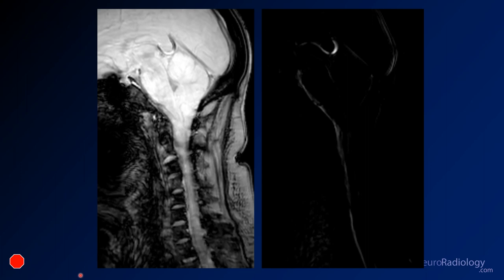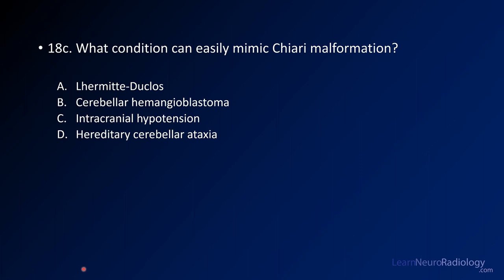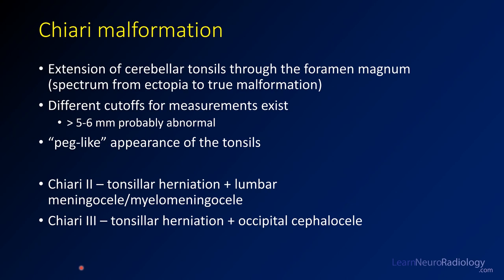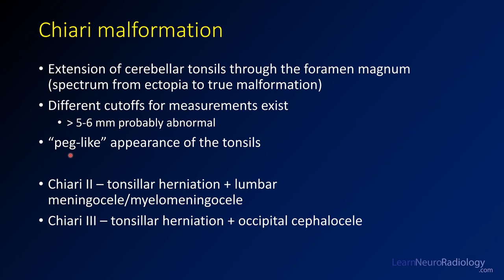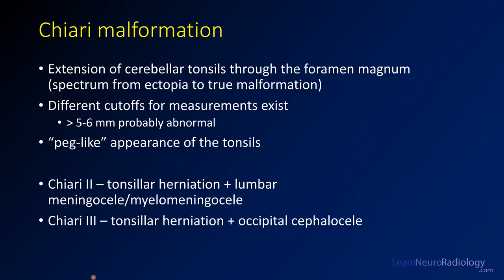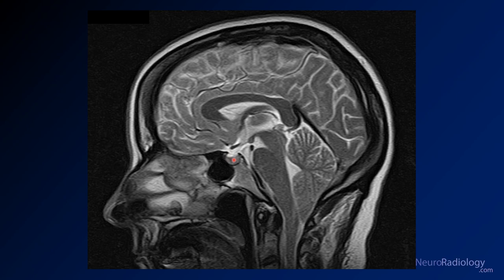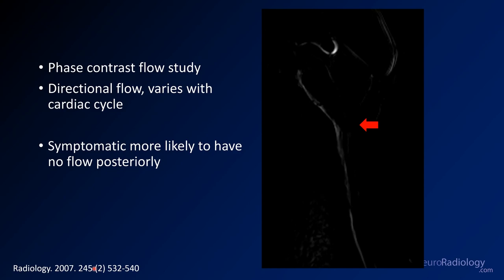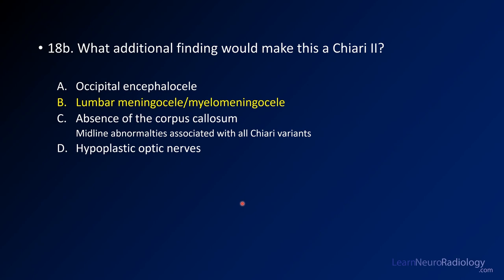Neuroradiology board review 2 case 18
This case shows a patient with cerebellar tonsils which extend below the foramen magnum. They have a "peglike" or triangular configuration, and extend well below the foramen magnum. The differential for this finding includes Chiari malformation, cerebellar tonsillar ectopia, idiopathic intracranial hypertension (IIH), and spontaneous intracranial hypotension (SIH).

The diagnosis is: Chiari malformation

Chiari malformation is a congenital abnormality in which the cerebellar tonsils extend below the foramen magnum and the posterior fossa is small. Patients can have chronic headaches. CSF flow studies of the foramen magnum can be useful to determine if patients are likely to benefit from surgical decompression with suboccipital craniectomy.

When combined with other abnormalities, there are specific diagnoses, which are:
Chiari II - cerebellar tonsillar abnormality + lumbar meningocele/myelomeningocele
Chiari III - cerebellar tonsillar abnormality + occipital meningocele